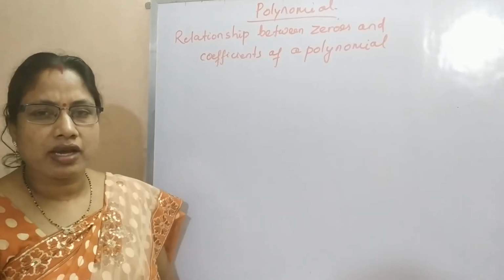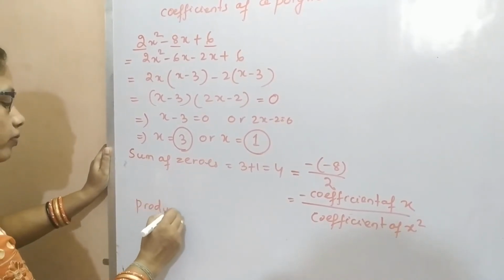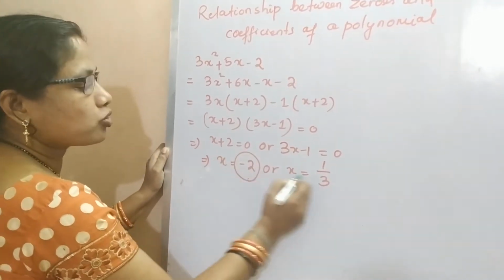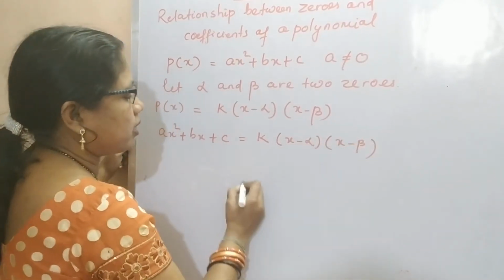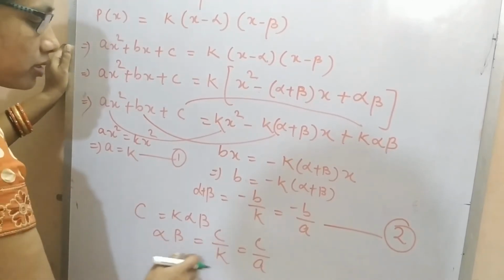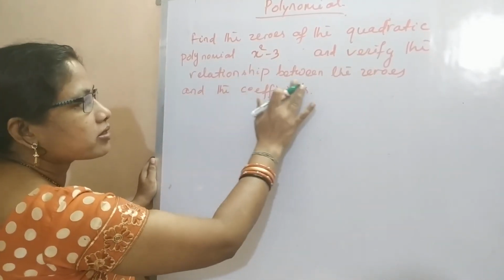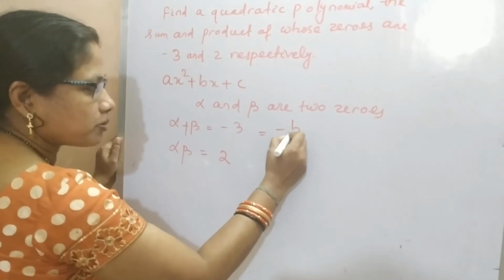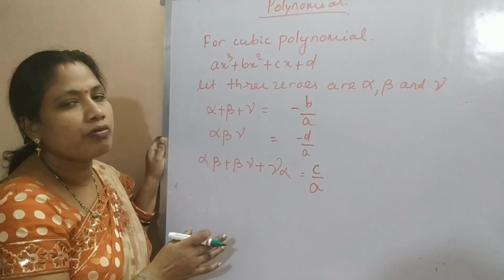10th_Mathematics_Polynomial.Part-3 Relationship between Zeros and the Coefficients of a Polynomial